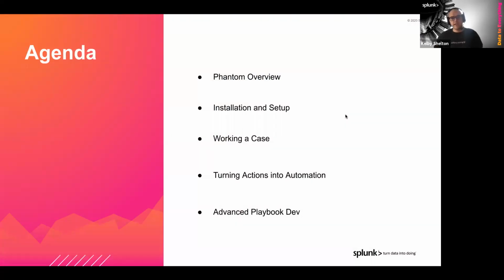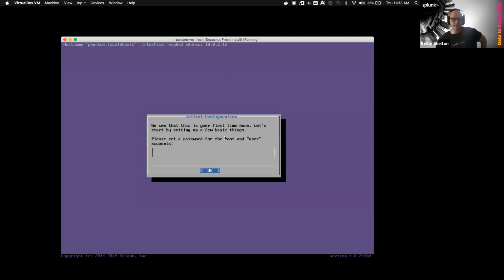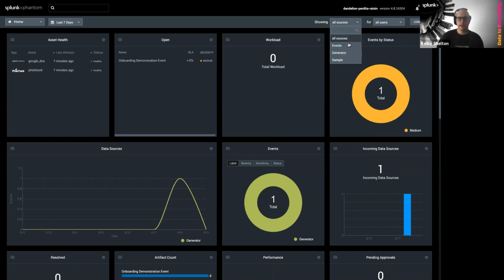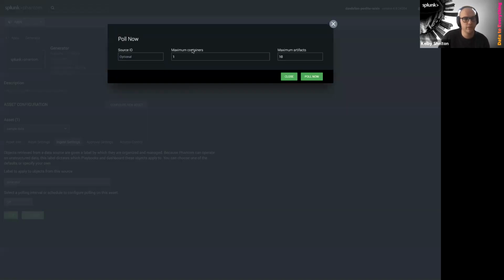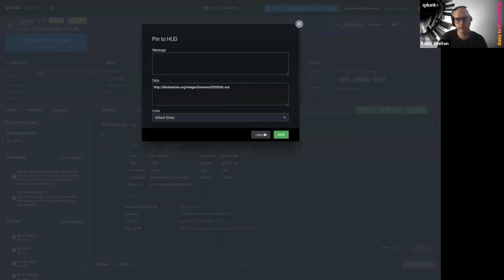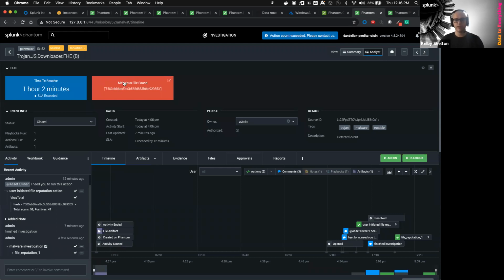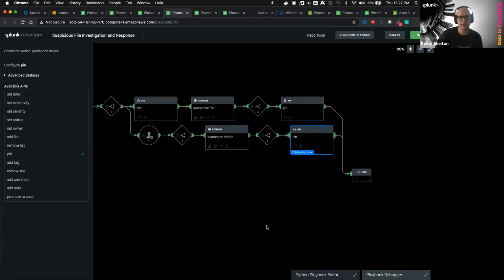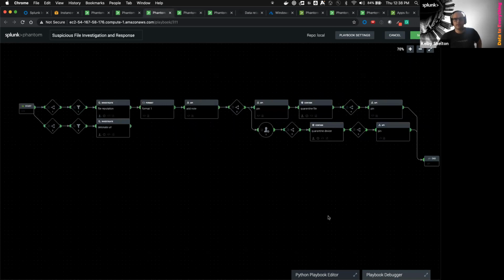Phantom Overview and Playbook Development June 2020 Kelby Shelton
A walk through how to install Phantom, how to configure apps, how to work a case, and designing simple playbook, with some advanced playbook concepts.